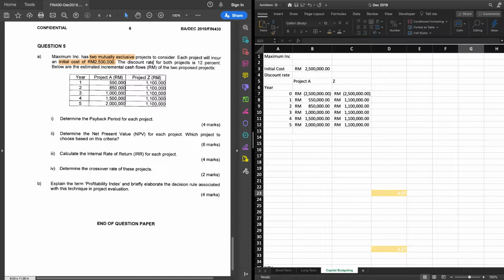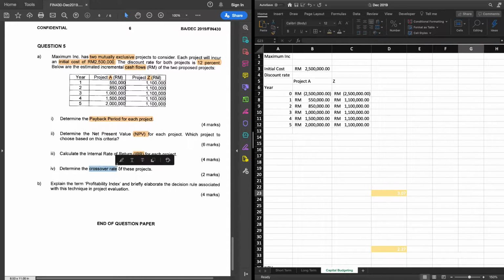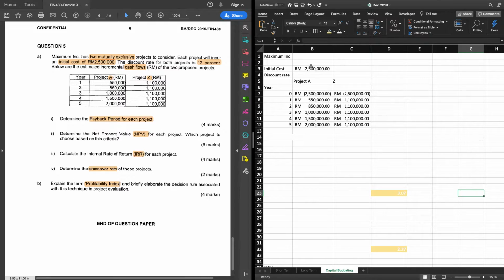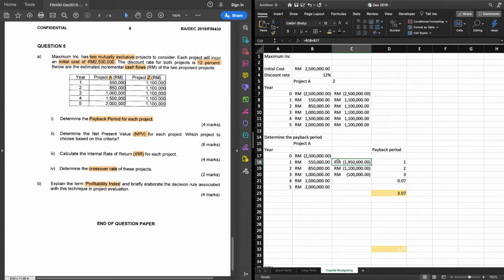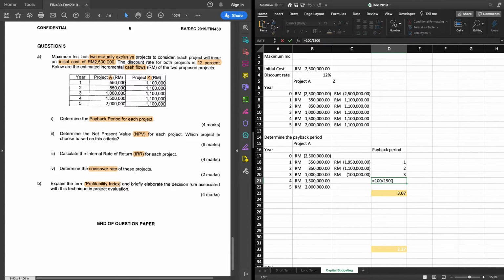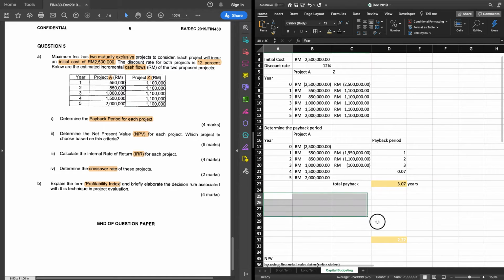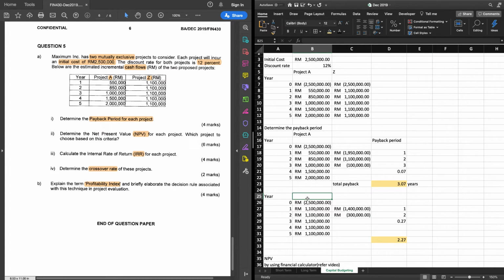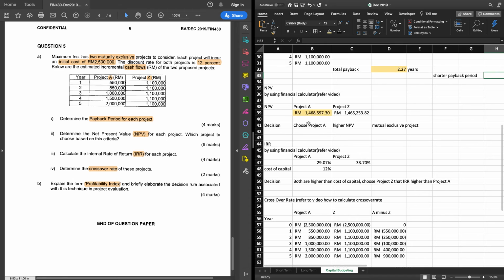FIN430 Capital Budgeting Part 1/7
Capital budgeting Dec 2019 Tutorial